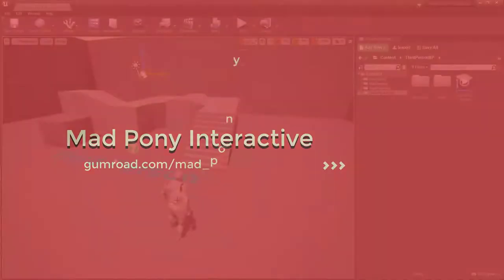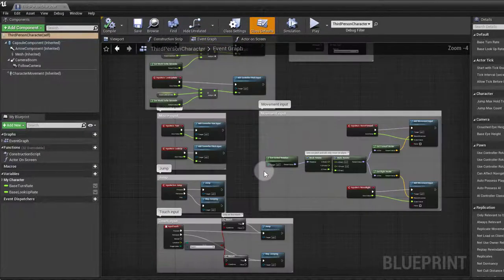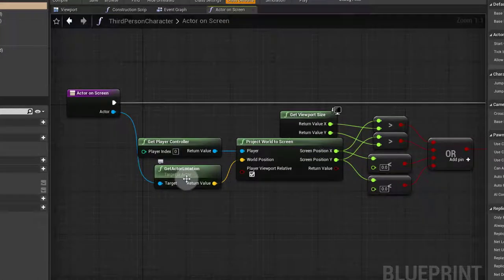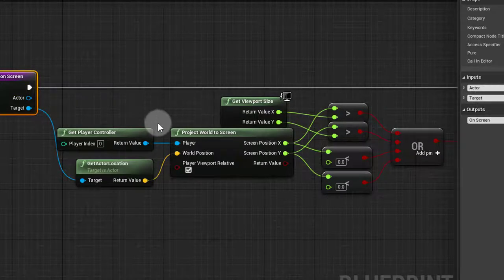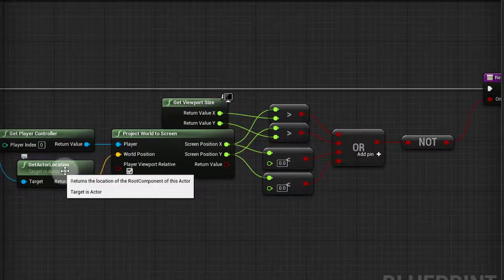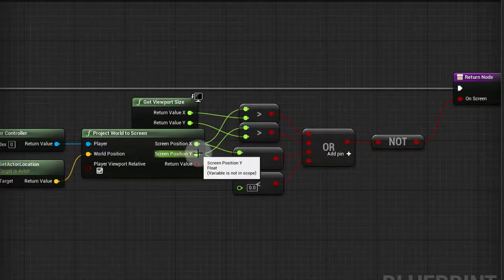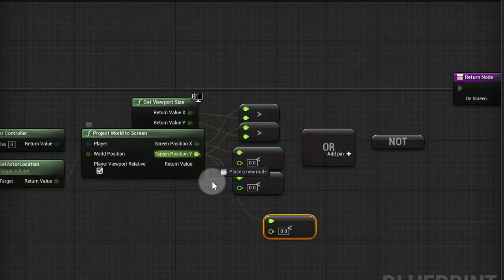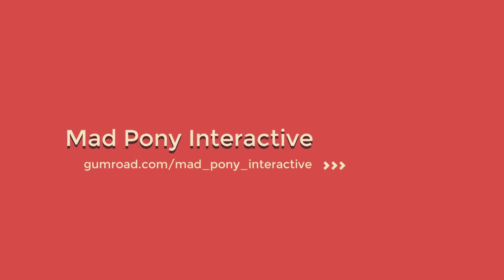1 - Actor on Screen Function - UE4 Top Down Boss Fight Mechanics